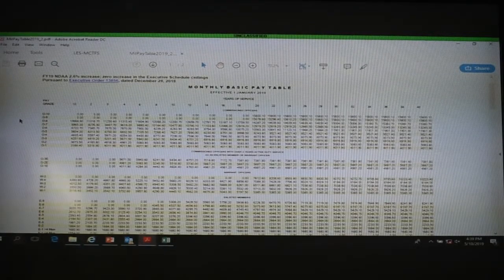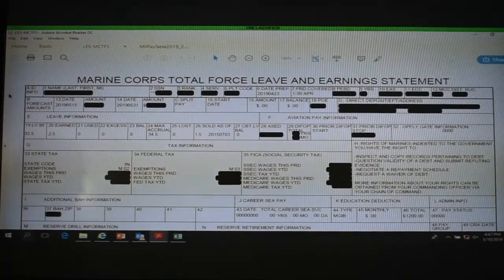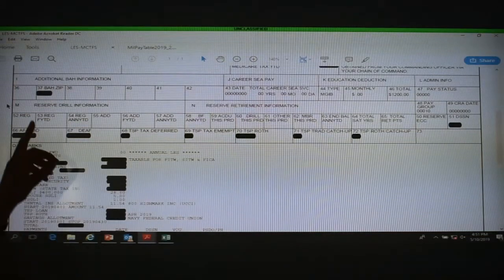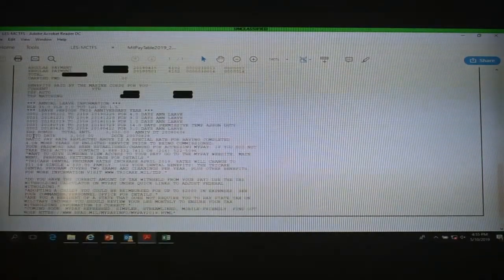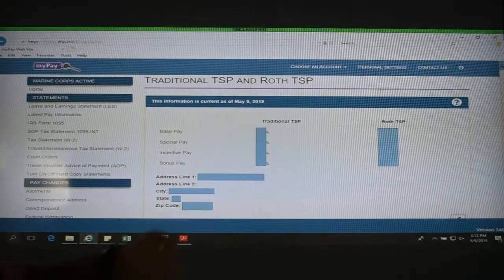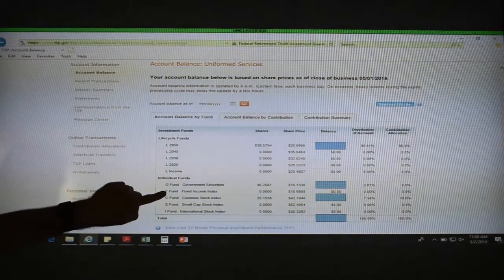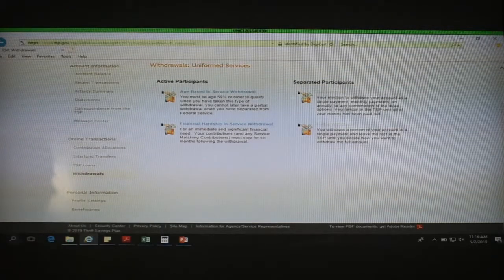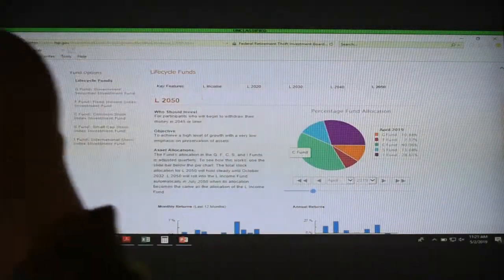How to Understand and Manage Military Pay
Every wonder what men and women in the military get paid?  It's pretty decent money in my opinion. Some of this info is public knowledge.  Other info is for service members only.
I explain some basics about the 2019 military pay chart, MyPay website, Leave and Earnings Statement and the Thrift Savings Plan.
Resources:
dfas.mil for everything military pay related - public
mypay.mil - managing your pay - military only
tsp.gov - manage your thrift savings plan funds - military and federal employees only